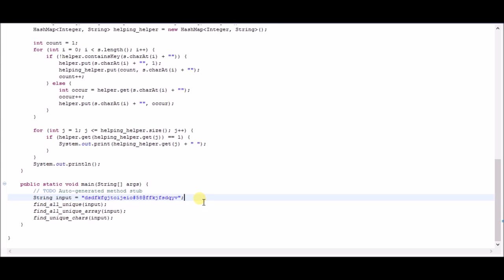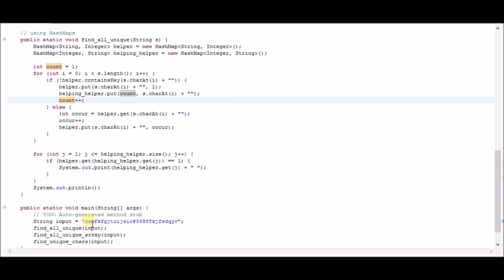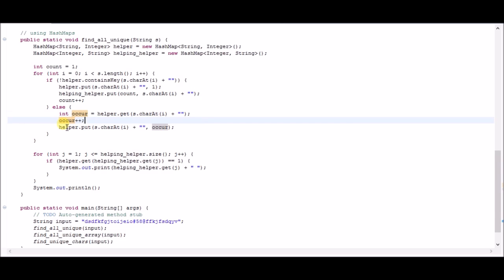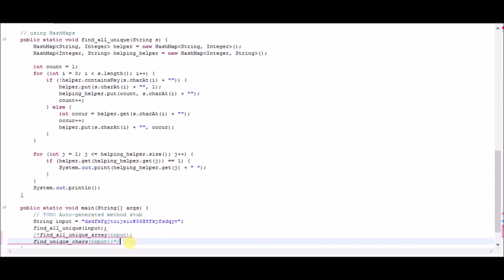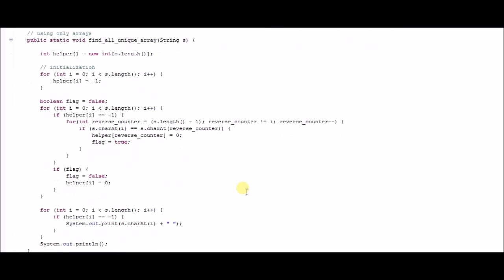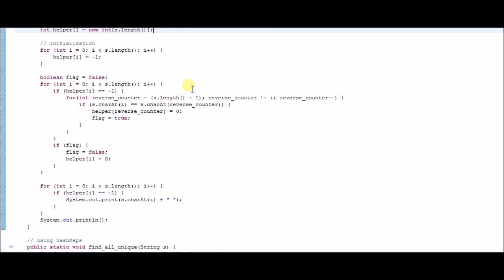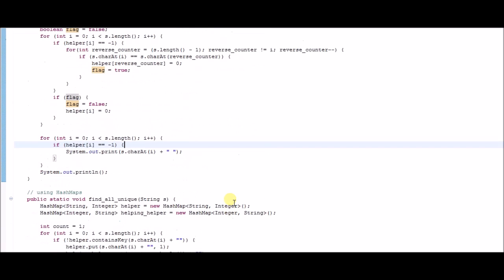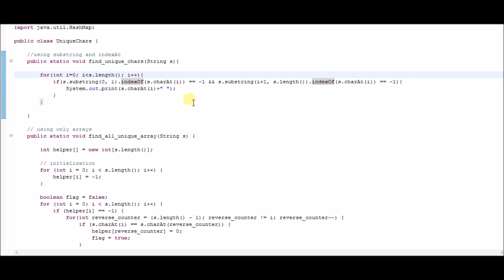Find Unique Characters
In this video, we find all the unique characters in a given input string. We use 3 different ways to obtain them.